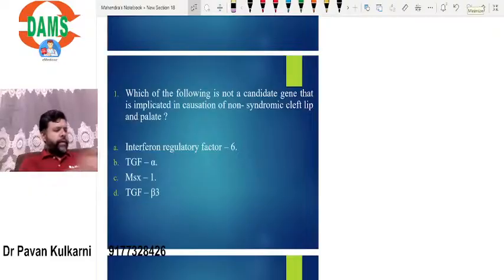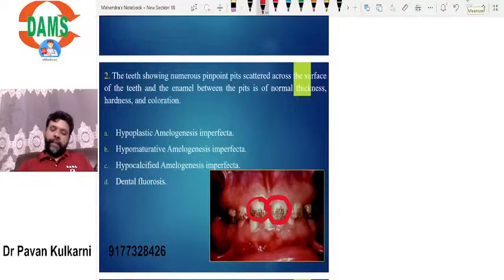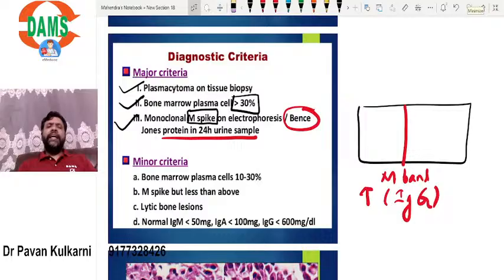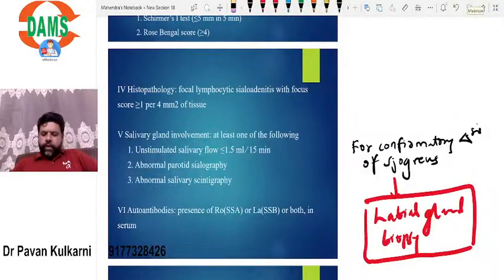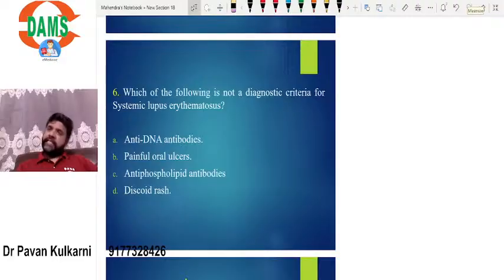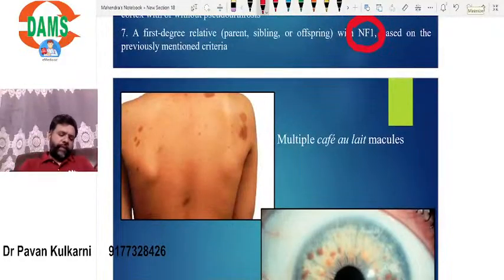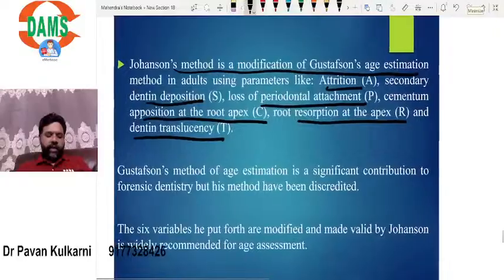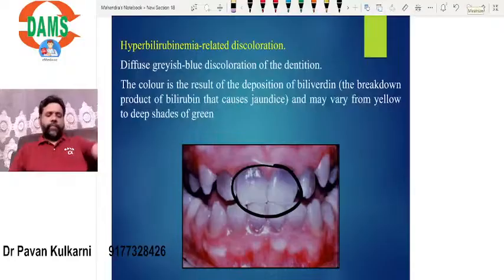🎓 Oral Pathology | MCQ Edition by Dr Pawan Kulkarni